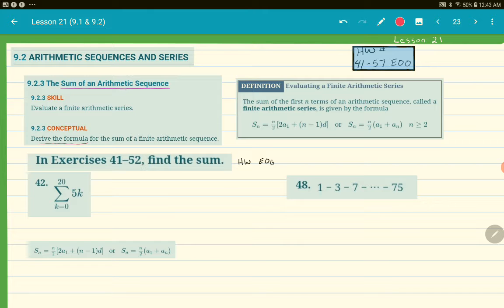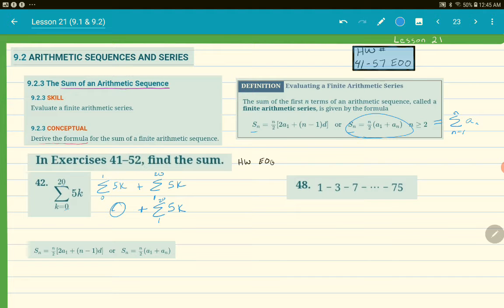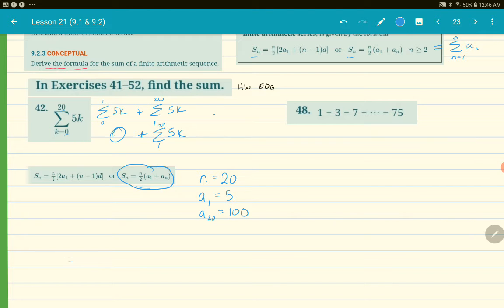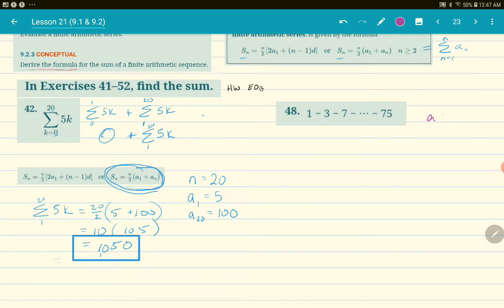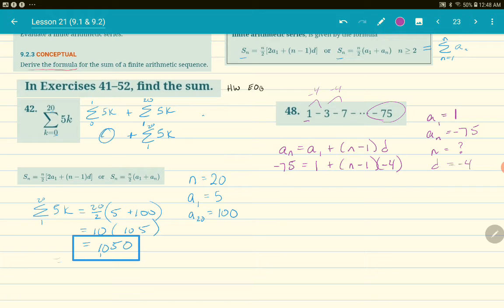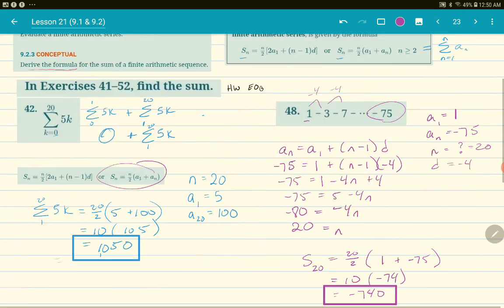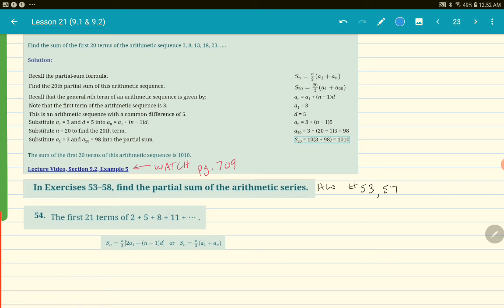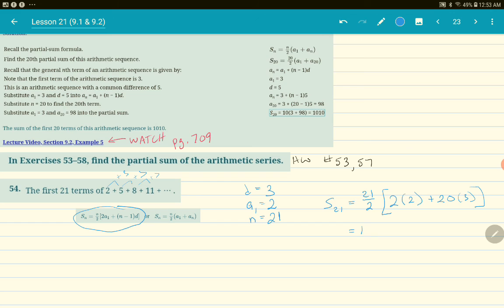9.2.3: Arithmetic Series (41-57)